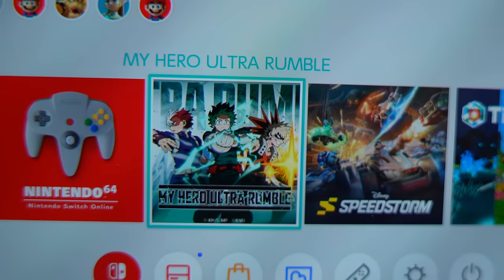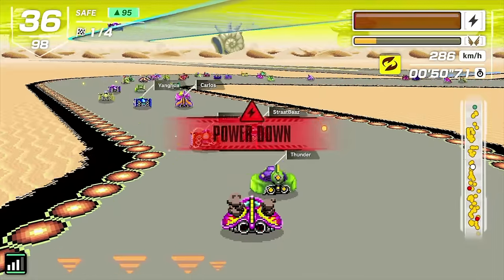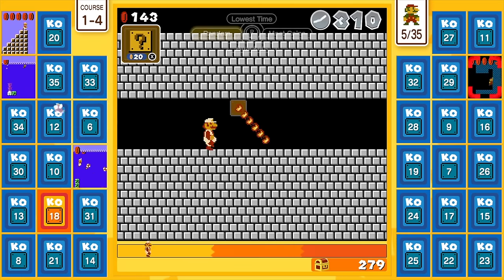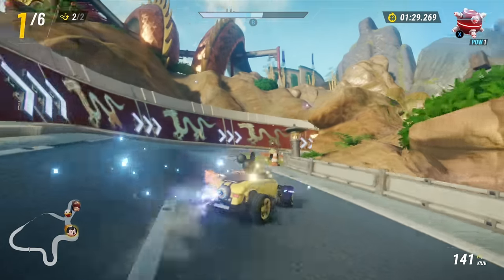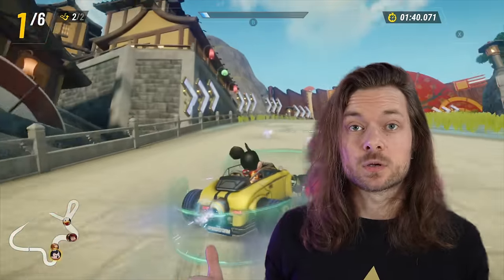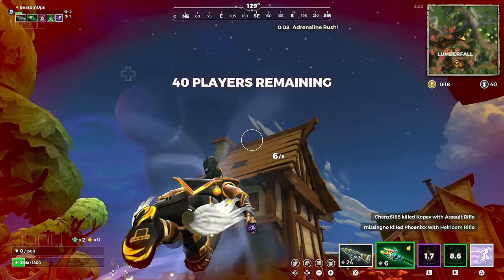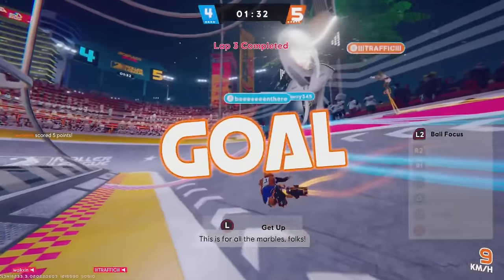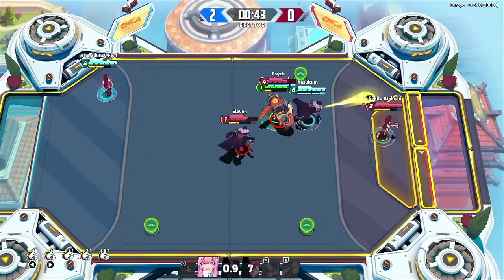10 Best FREE Games On Nintendo Switch!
BEST Free to play Nintendo Switch games you DON'T have to spend money on? Mario, My Hero, Disney, OverWatch, N64 & GBA! | Satisfye's HOLIDAY SALE is on NOW!

00:00 Intro
00:53 Sponsor
02:45 My Hero Ultra Rumble
04:15 F-Zero 99
05:33 Mario 35
06:52 Fall Guys
08:27 Disney SpeedStorm
09:50 Overwatch 2
11:03 N64 & GBA Online
12:51 Real Royale Reforged
14:06 Roller Champions
15:47 Omega Strikers
17:20 Outro